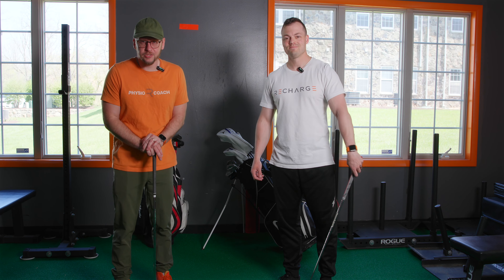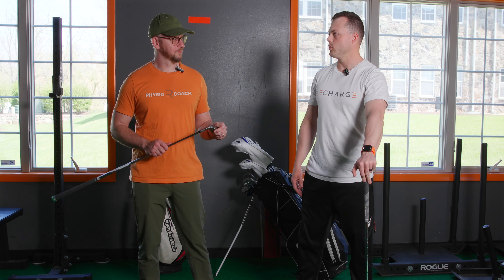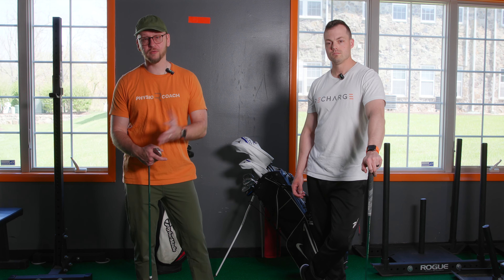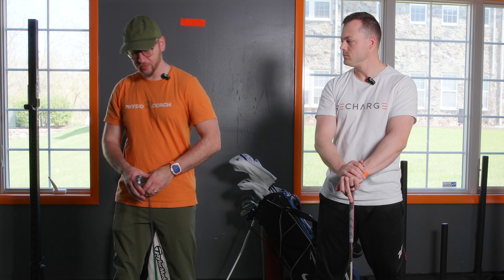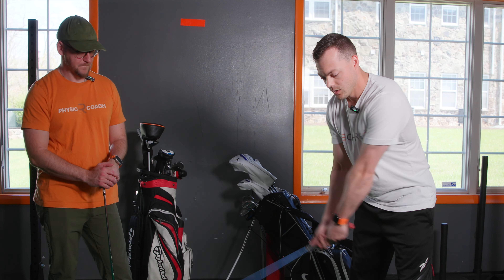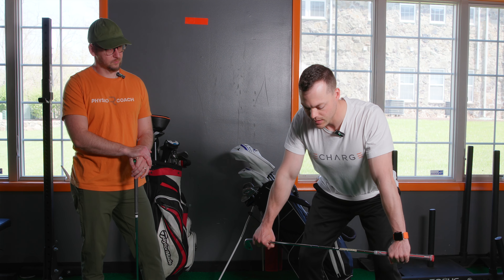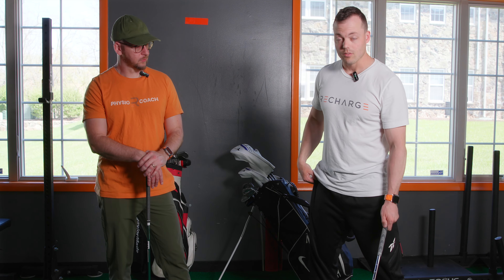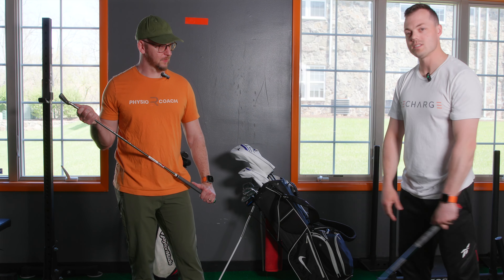Tee Off with Confidence: This Single Warm-up Exercise Can Make All the Difference in Your Golf Game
Look, we get it. You don't want to be THAT person taking forever to warm up holding everyone up at the tee box. But you should warm up for maximal performance. We'll teach you a one exercise warm up to get you feeling ready to take on a full round of golf! Check it out.